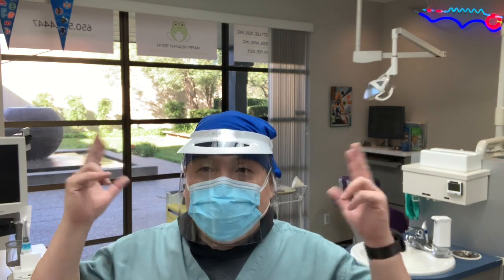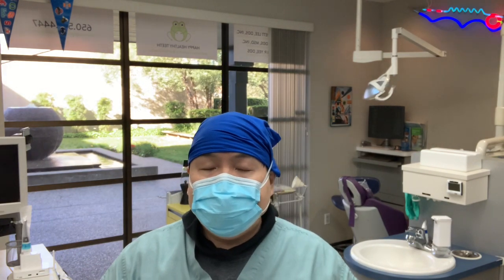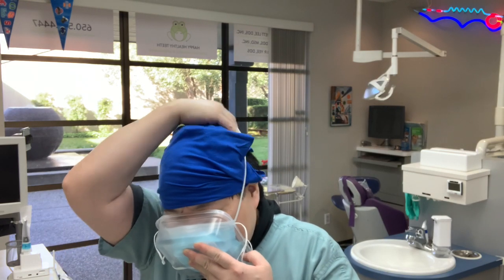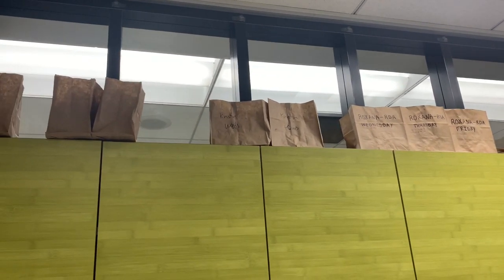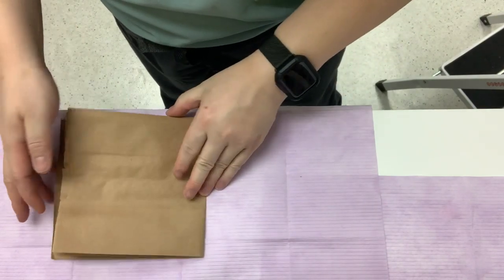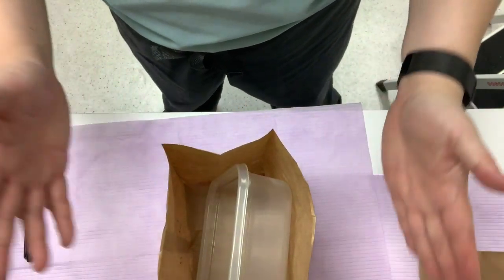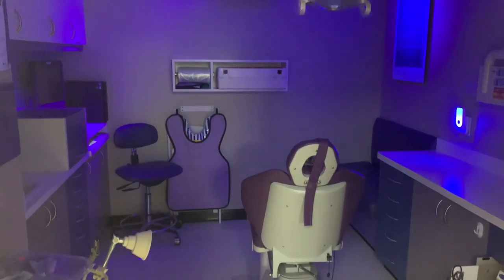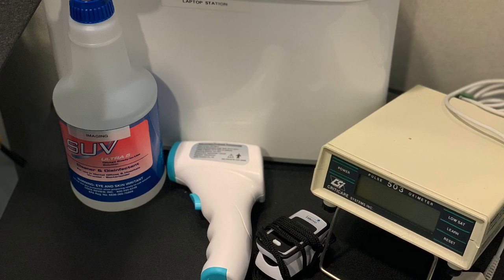COVID-19 Tips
COVID-19 Tips for PPE and Infection Control.